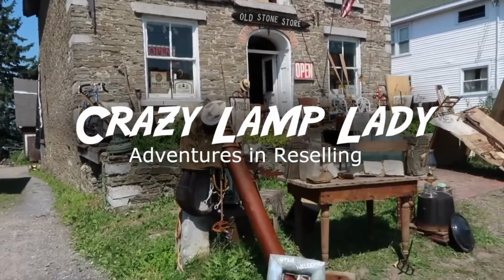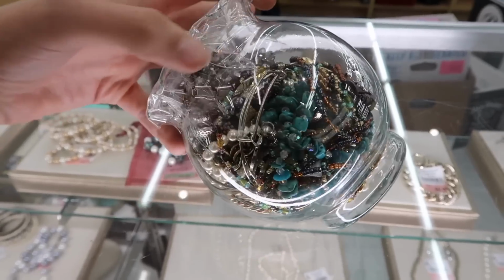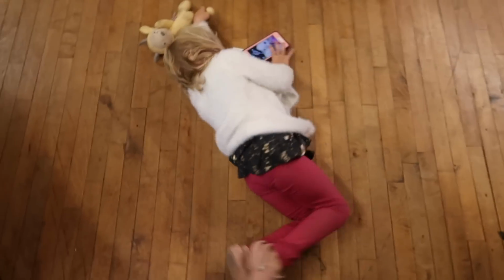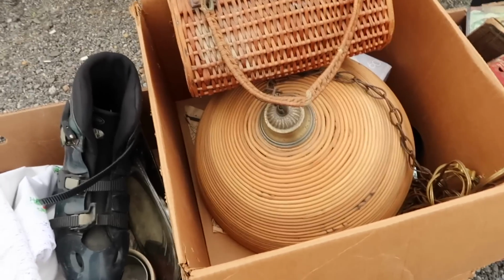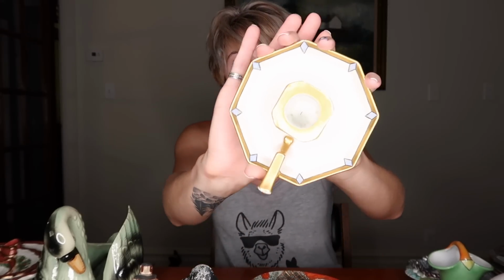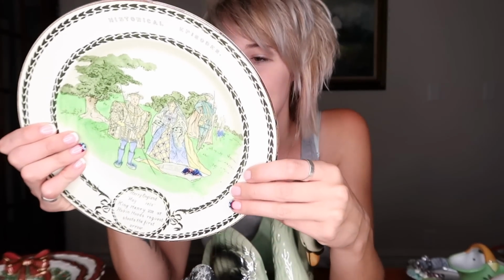$30 Vintage Flea Market Haul | How much can I make? | Reselling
In yesterday's video, we spent around $30 at the flea market and scored a ton of vintage and antique treasures. In this video, I'm going to talk about what these items are worth and why.

--OUR CHANNELS--

Camera 1 - Canon G7x Mark II
Camera 2 - Canon Rebel EOS t7i